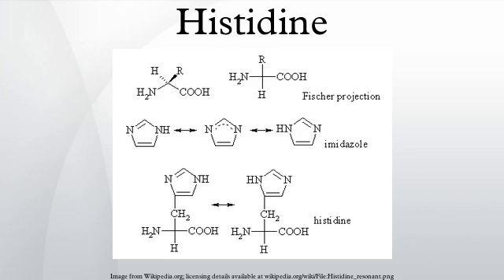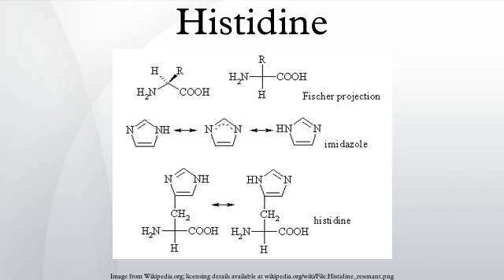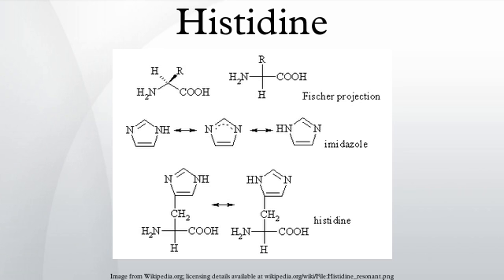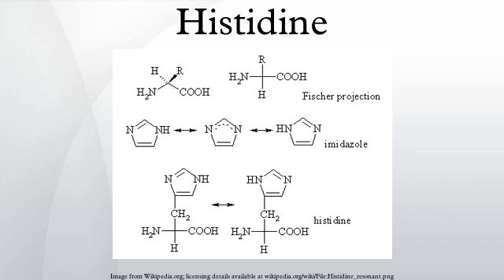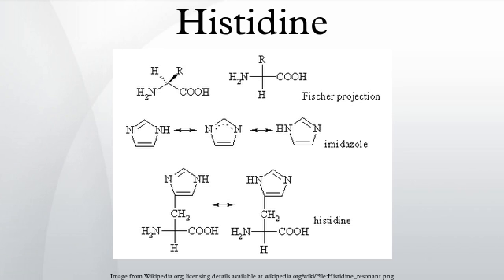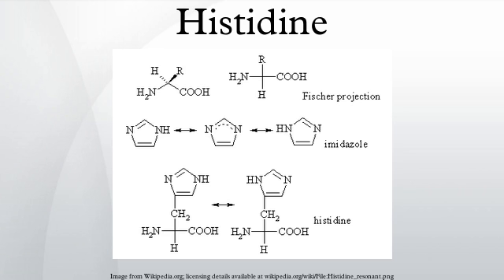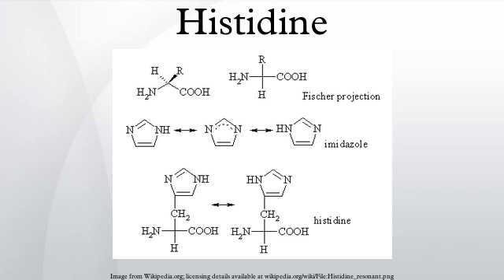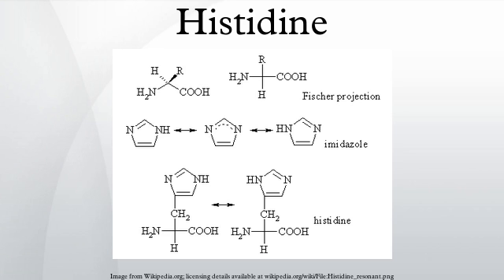Histidine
Histidine (abbreviated as His or H) is an α-amino acid with an imidazole functional group. It is one of the 23 proteinogenic amino acids. Its codons are CAU and CAC. Histidine was first isolated by German physician Albrecht Kossel in 1896. Histidine is an essential amino acid in humans and other mammals. It was initially thought that it was only essential for infants, but longer-term studies established that it is also essential for adult humans.